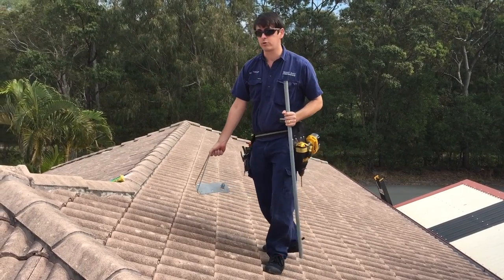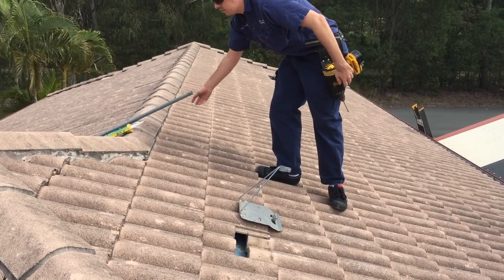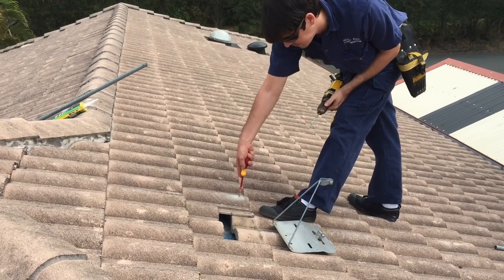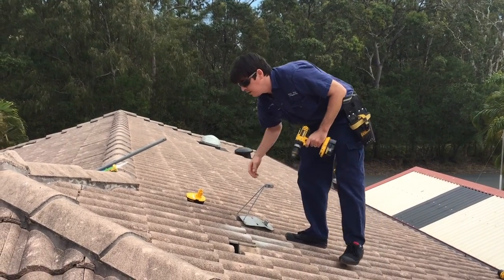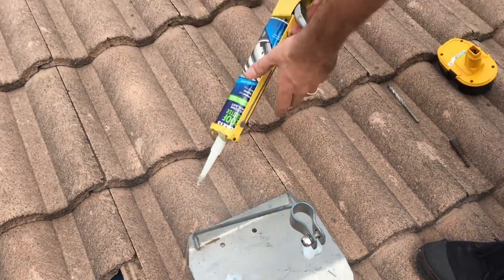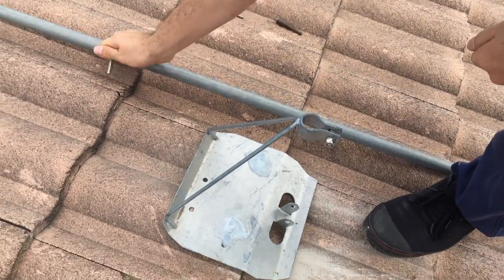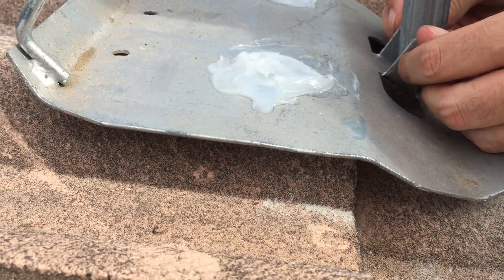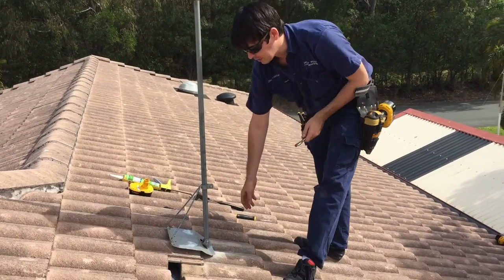How to Install a Tile Roof Tripod TV Antenna Mount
Demonstration of installing an antenna mount on a tile roof. A TV Antenna for Digital TV can then be installed on top.